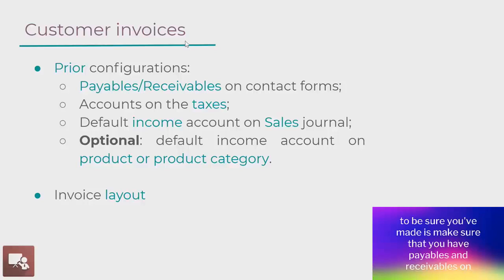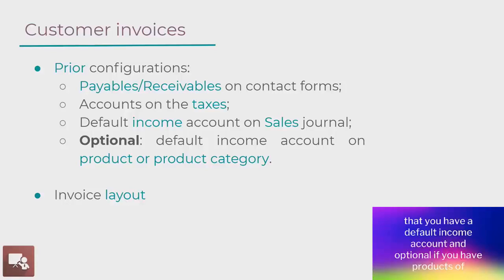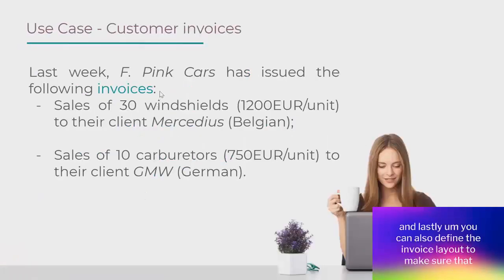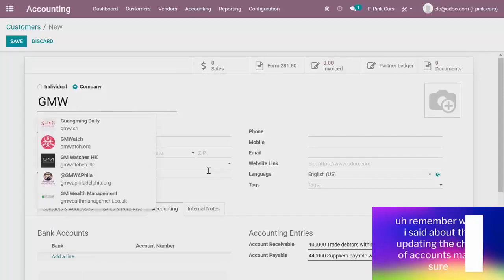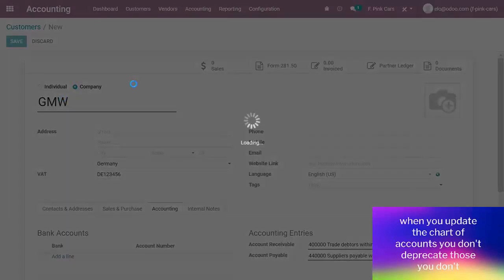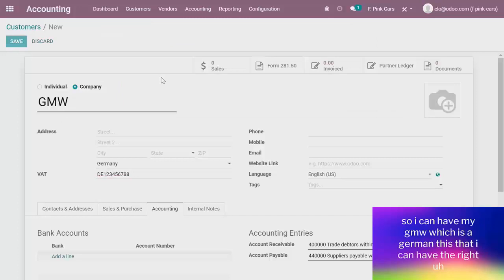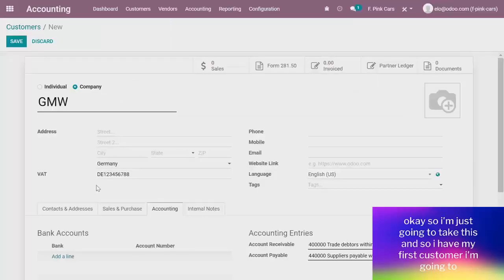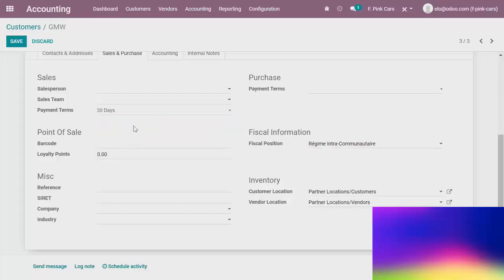Odoo journal entries+Accounting and auditing with artificial intelligence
Importance of Odoo Consulting - Frequently Asked Questions
Why MASTERS ACADEMY is the best in Odoo ERP consulting?
Odoo Consulting from MASTERS ACADEMY provides you with the best Odoo specialists. Provides flexibility of requirements during the development phase and detailed documentation on project analysis. Identifies problems and reduces risks of ERP implementation. Providing data migration service upon request.
When do you know your business needs an Odoo consultant?
Factors that indicate the need for Odoo consultants can be poor production, low software performance, and poor strategies and technologies that already exist in your organization. Odoo consultants can work on strategy, planning, and solve problems in existing software and increase efficiency in performance.
Odoo consultants help businesses get a solid understanding of the pros and cons of specific business divisions. The intelligence of an Odoo career consultant and skilled technician helps them understand what to keep and what to get rid of in current workflow practices.